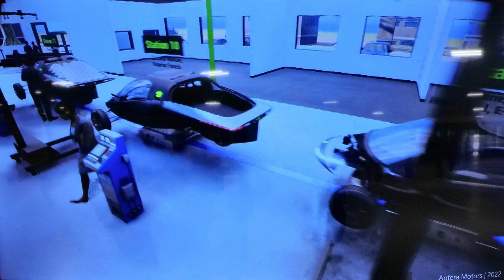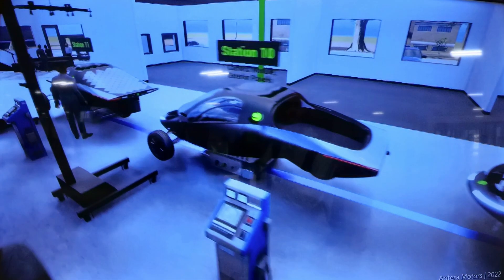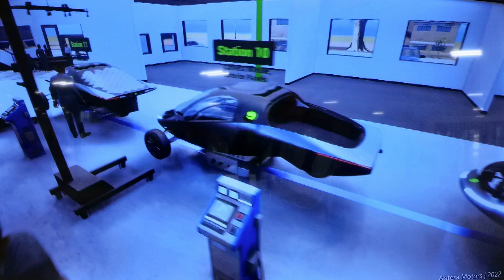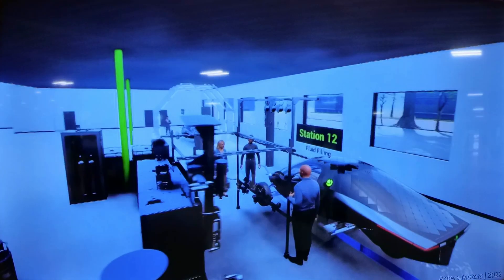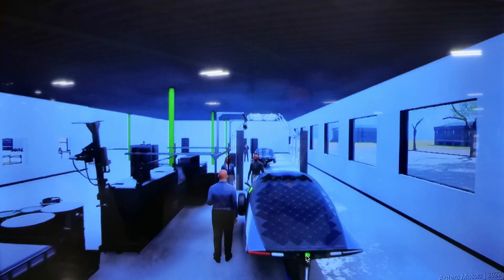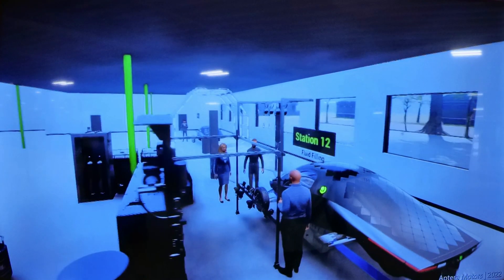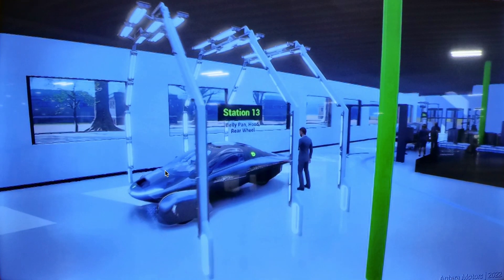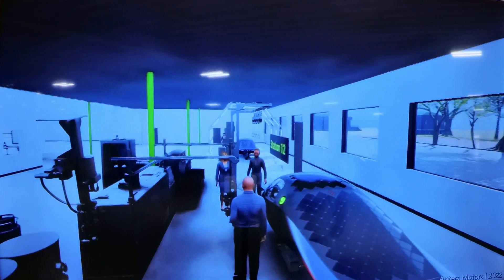Aptera Delta & Solar Hatch Sneak Peak?